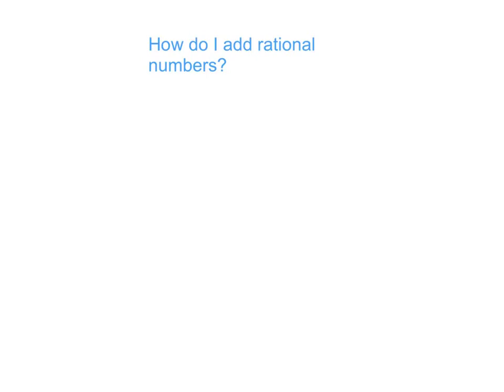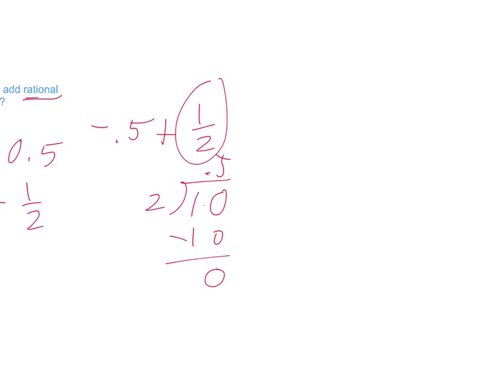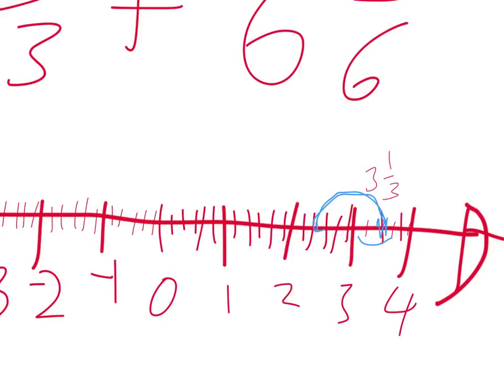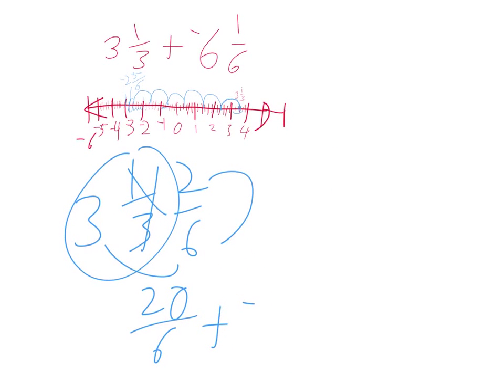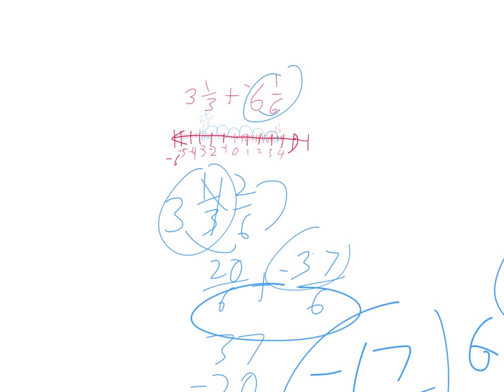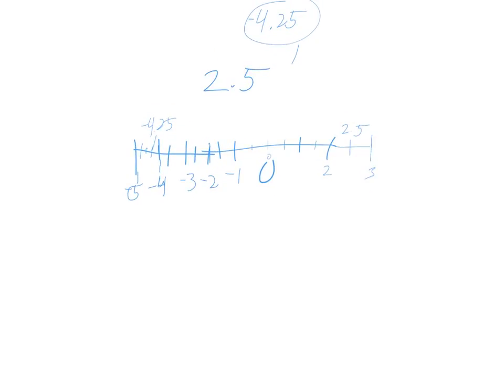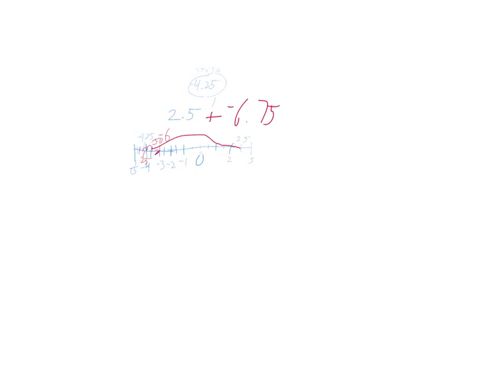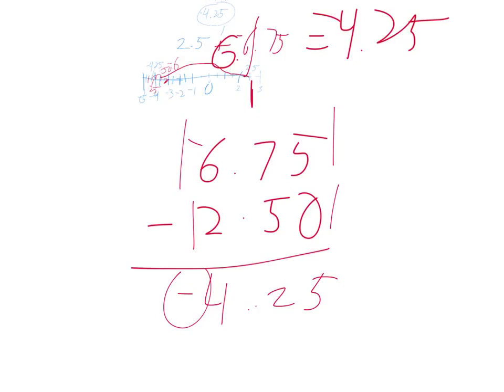Adding Rational Numbers